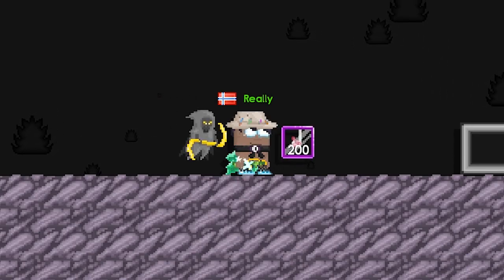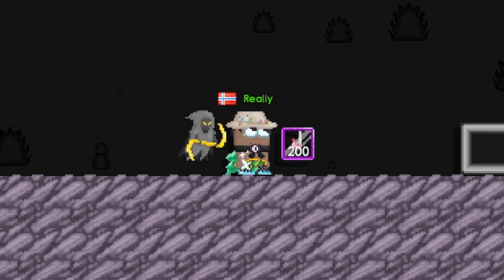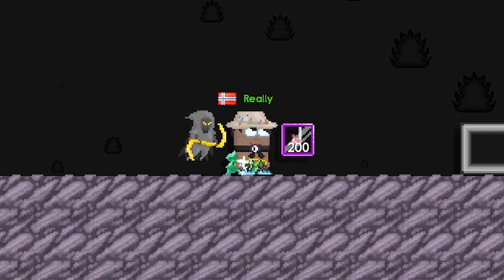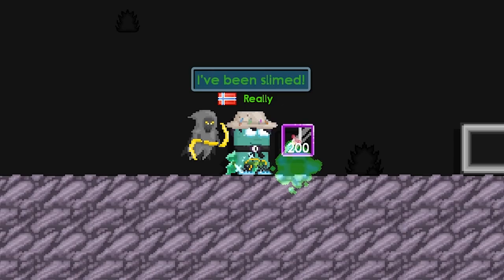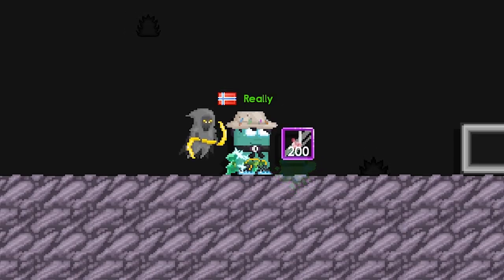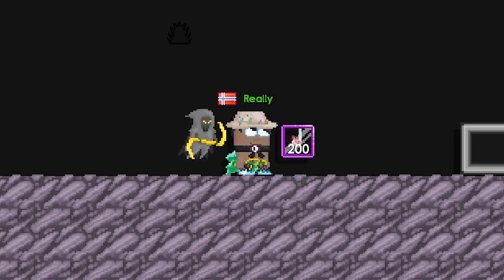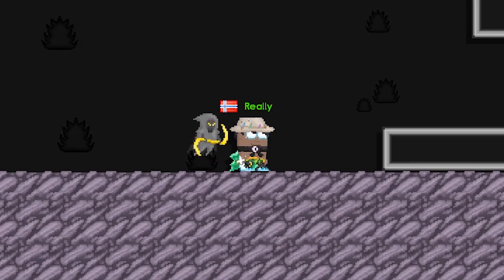How i got 10 dl in 2 days!! *No clickbait!*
ϟ  REALLY  ϟ
In this video i show you how i got 10 dl in 2 days easy!
With this way you can get rich but i wont recoment too many doing this.. Megaladon is dropping and is not a 100% safe way :)

★ Also leave a like or a comment and i will mostlikely answer :)